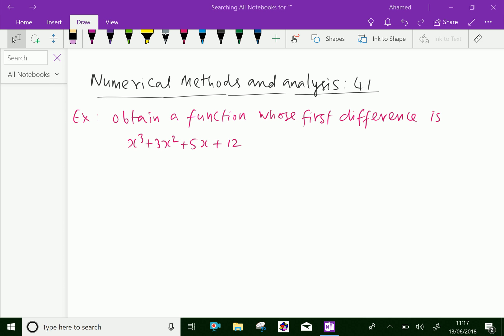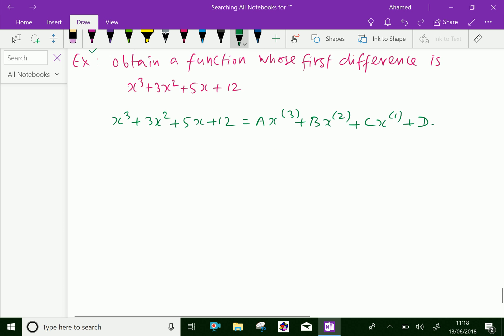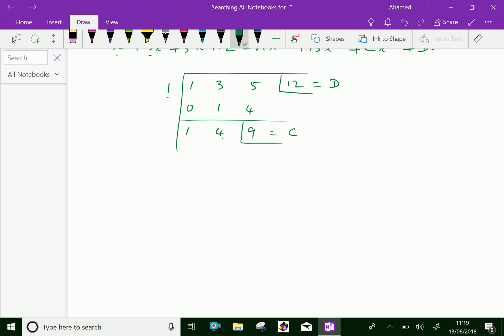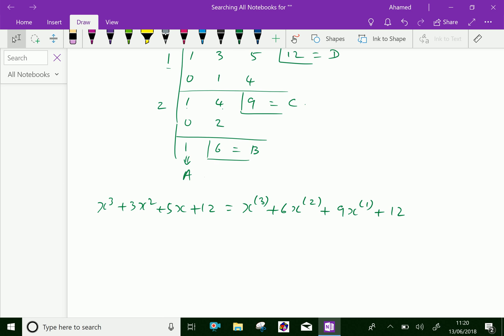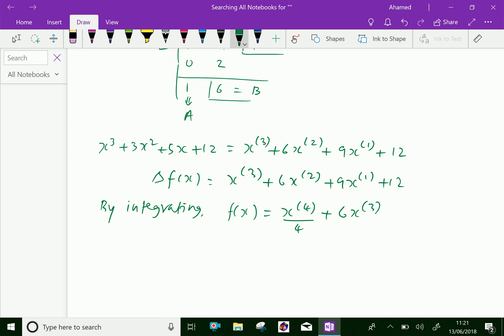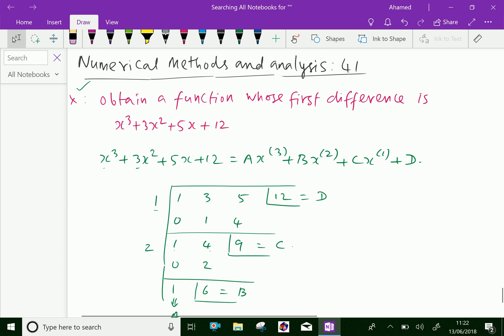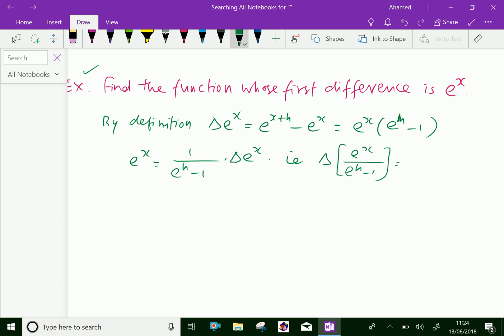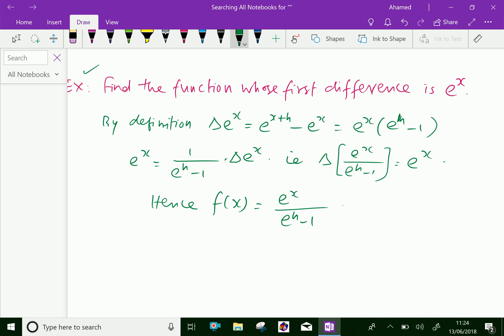Numerical methods and analysis : - ( Finding the funcion by differencing ) - 41.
Numerical methods and analysis: is the study of algorithms that use numerical approximation for the mathematical analysis. It naturally finds applications in all fields of engineering and the physical, natural sciences . Finding the function when the first differencing is given. ; Solving problems.